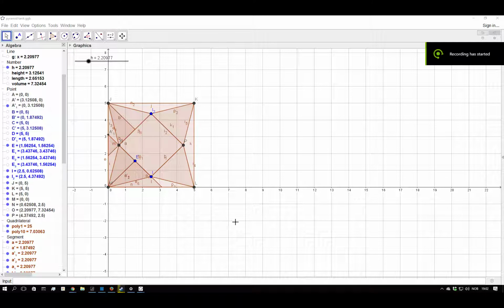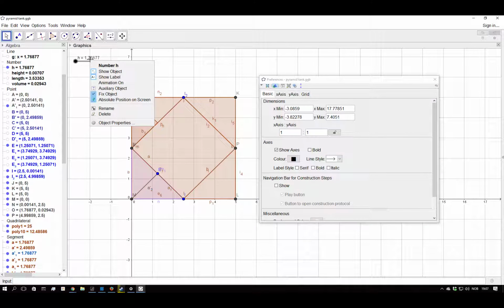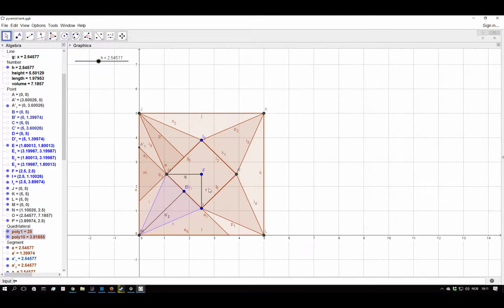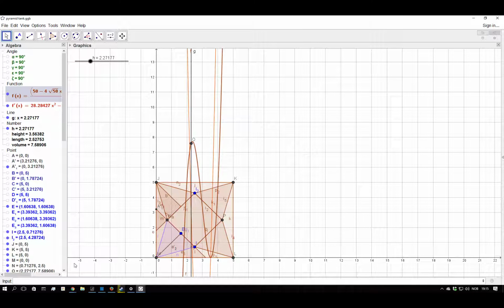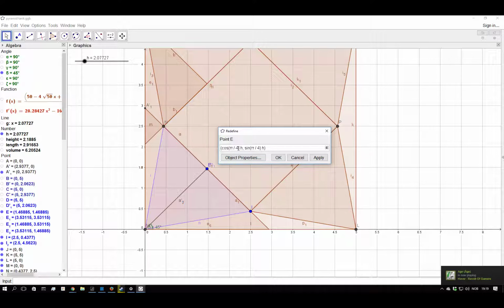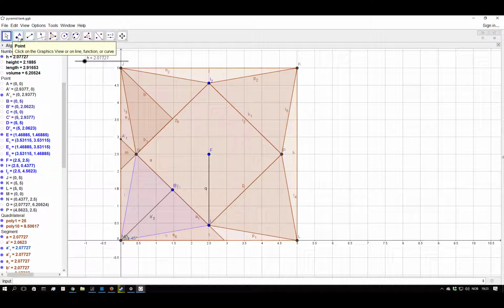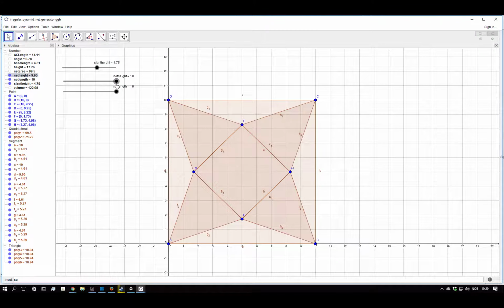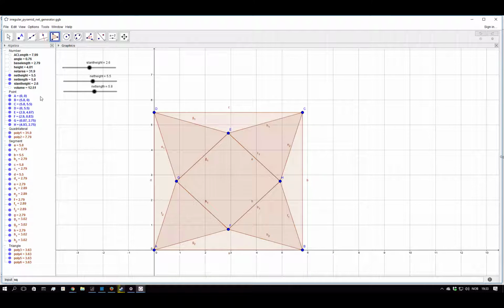Square Based Pyramid Program: Finding the Maximum Volume from Nets.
This program was created in geogebra, to find the volume of specific square based pyramids, the maximum volume for specific net sizes, and to visualize those nets.